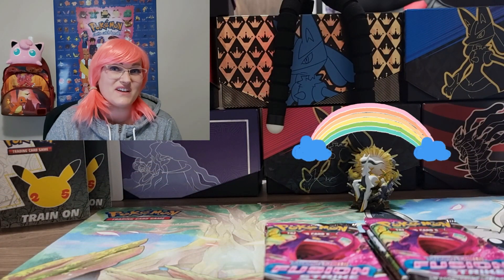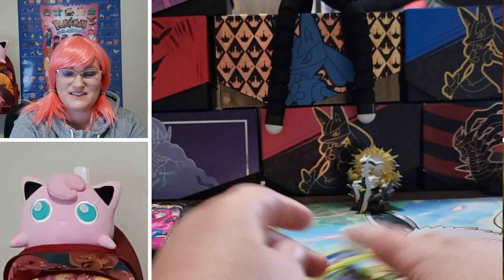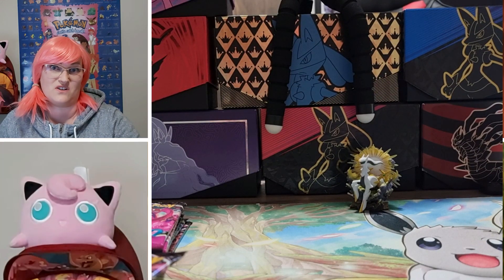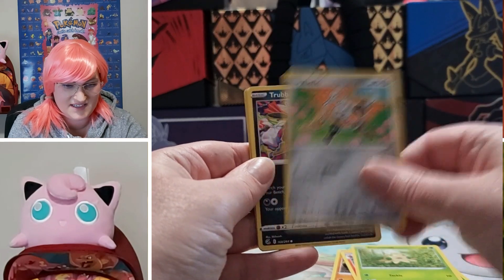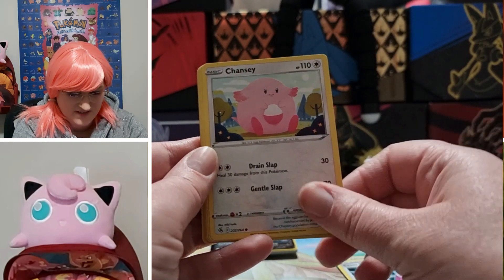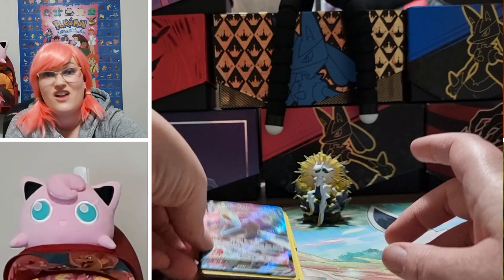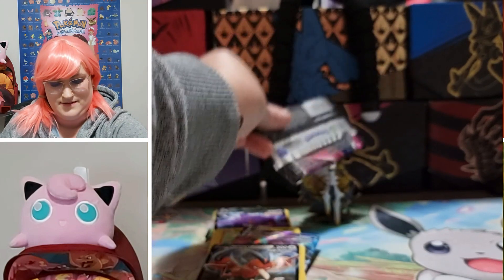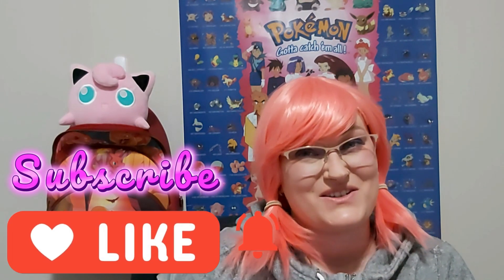Fusion Strike - The GOAT or The Flop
Sword and Shield are coming to a close, so why  not check out some Fusion Strike! Gengar, Mew or Massive Flop???